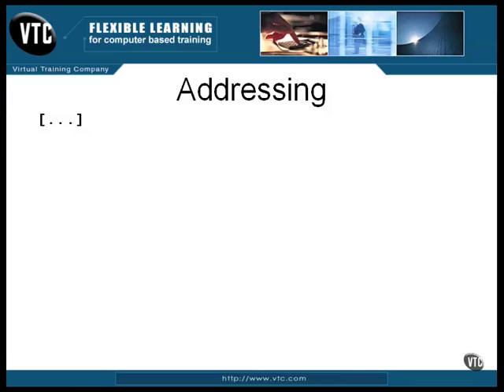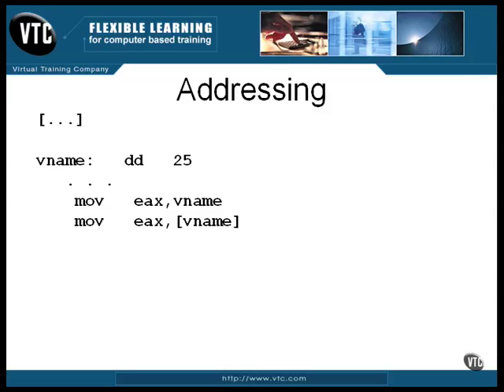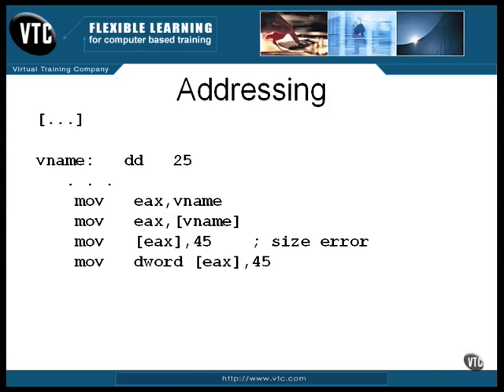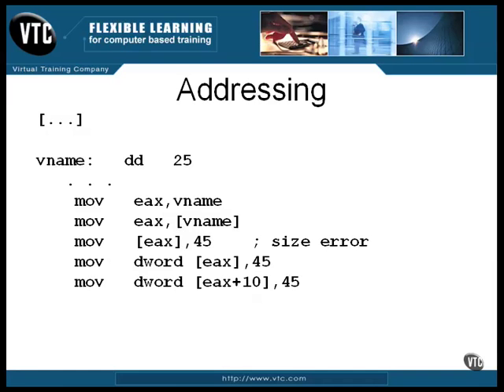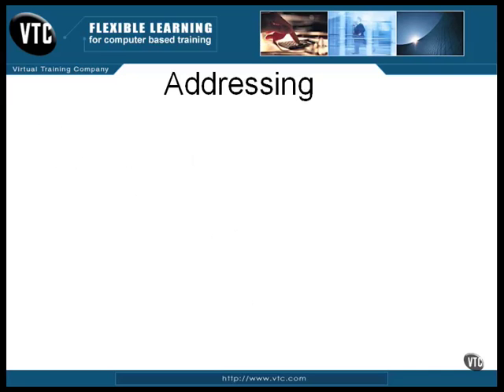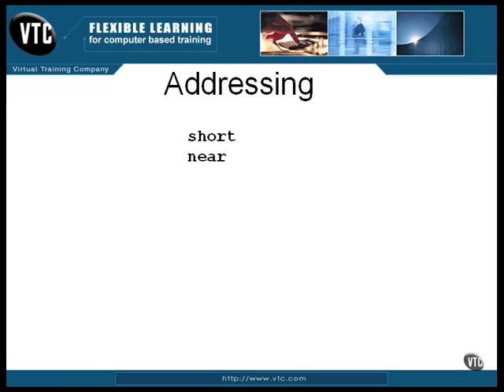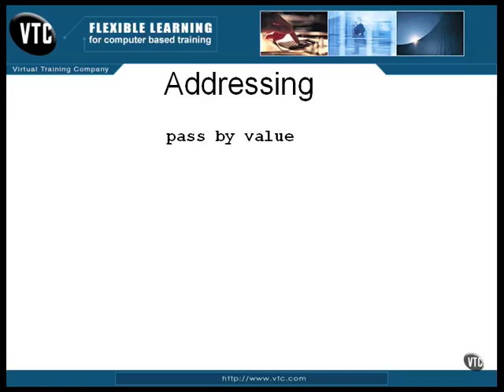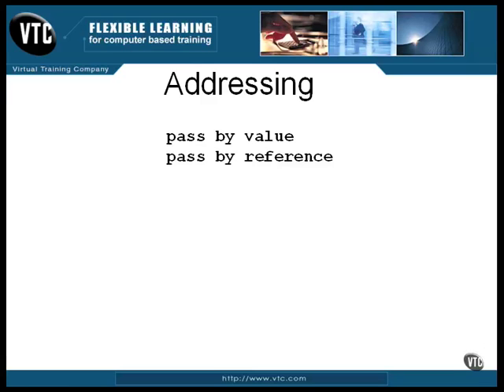Assembly Language Training: Part 5 (11 of 17) - Assembly Language Basics (Addressing)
Assembly Language Basics (Addressing)